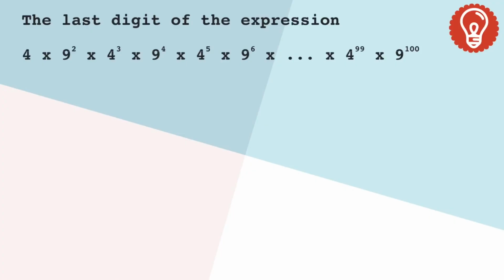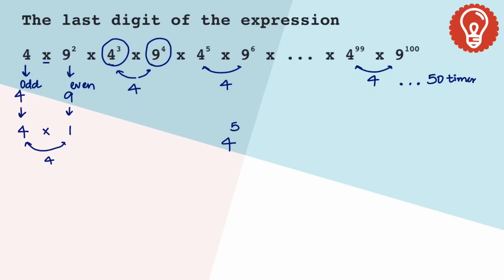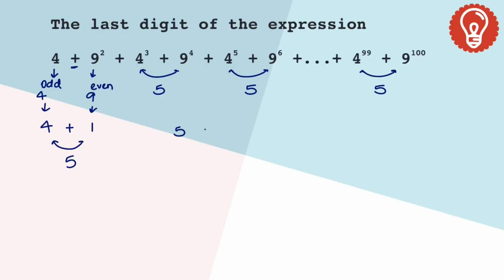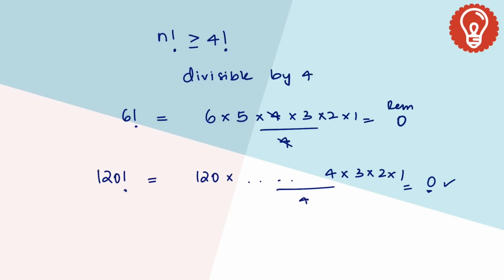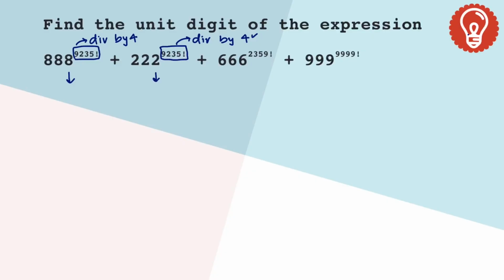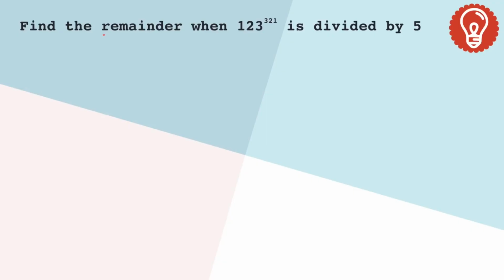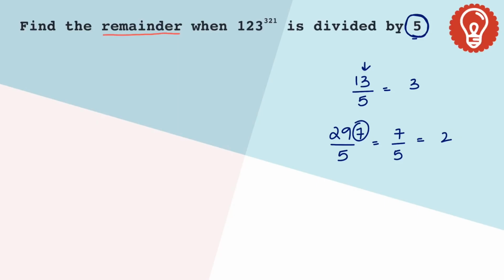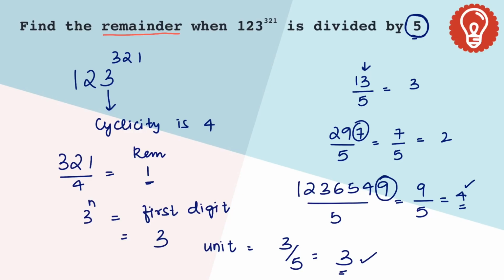Examples to find unit digit of an expression | Simple tricks | Different Models - Part - 4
Hello All,

Here are the list of questions discussed in the video

1. The last digit of the expression
4 x 9 power 2 x 4 power 3 x 9 power 4 x 4 power 5 x 9 power 6 x ... x 4 power 99x 9 power 100

2.  The last digit of the expression
4 + 9 power 2 + 4 power 3 + 9 power 4 + 4 power 5 + 9 power 6 +... + 4 power 99 + 9 power 100

3. Find the unit digit of the expression
888 power 9235! + 222 power 9235! + 666 power 2359! + 999 power 9999!

4. Find the remainder when 123 power 321 is divided by 5

Trainer : Priyanka Adepu